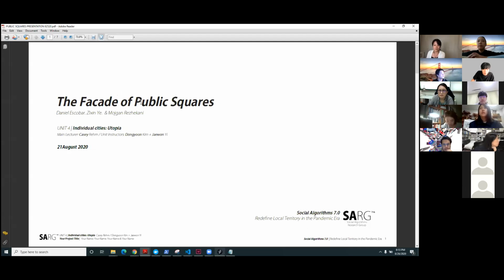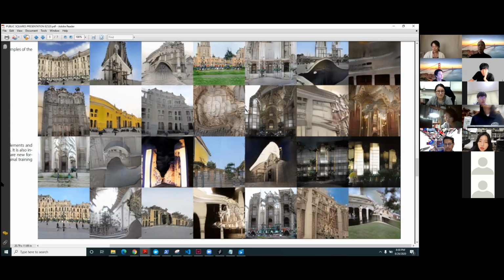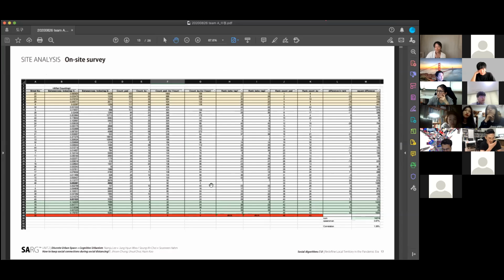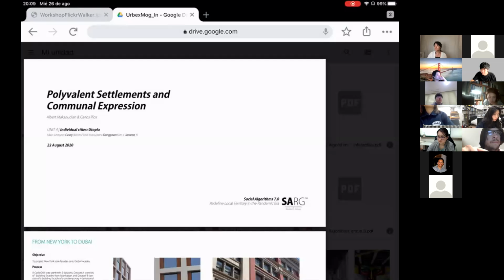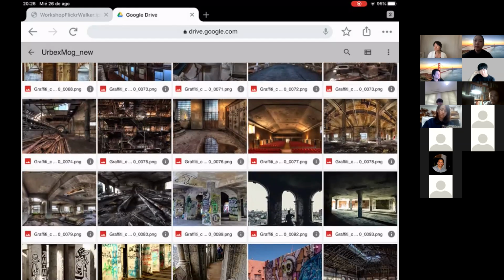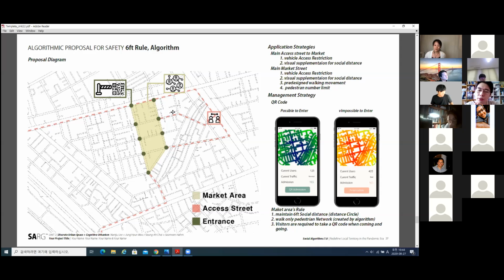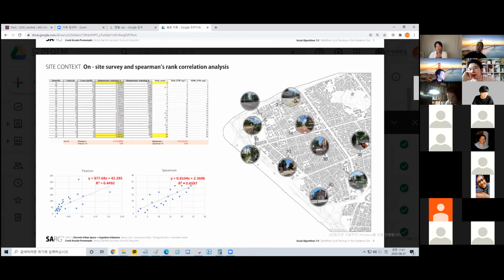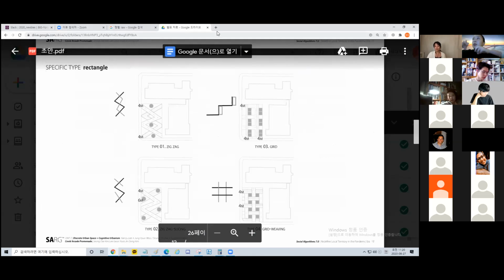SA7.0 D10 Unit2&4_Rehearsal PT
Social Algorithms 7.0 Day10 Unit2&4_Rehearsal PT 200827